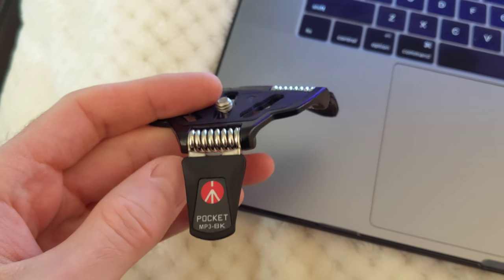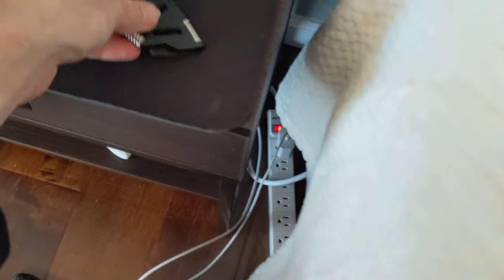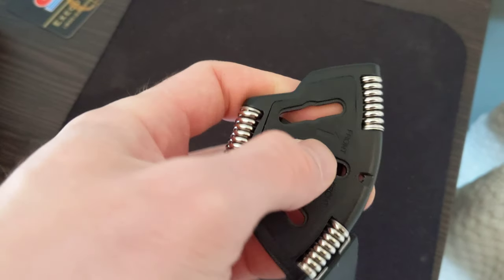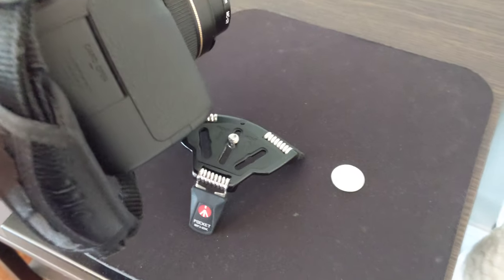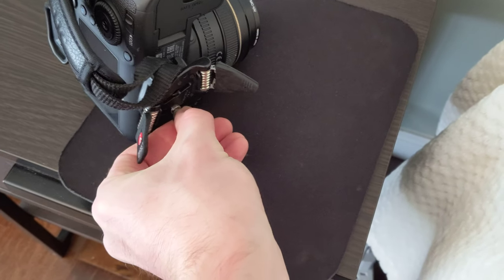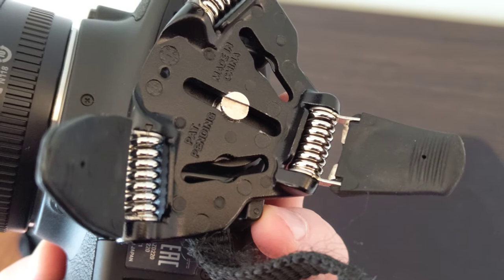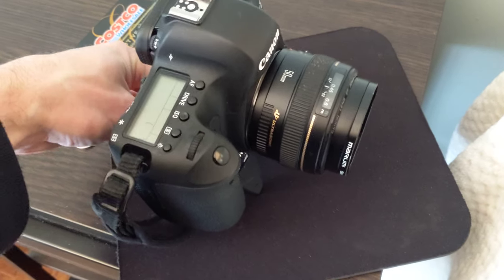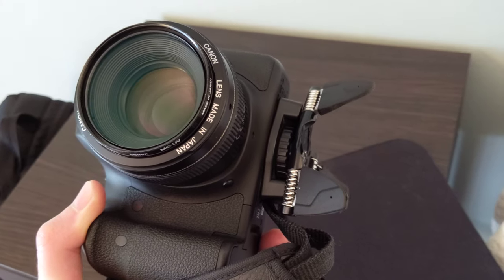Manfrotto MP3-BK Large Pocket Support Review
Quick review for Manfrotto MP3-BK Large Pocket Support, Black